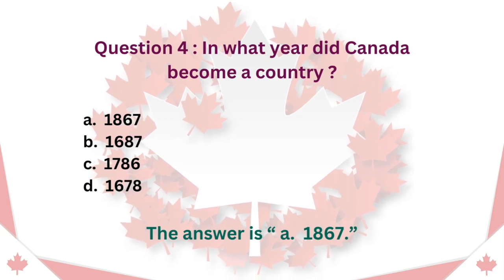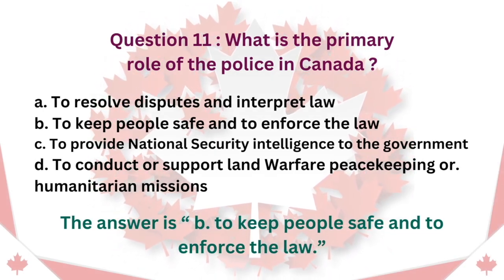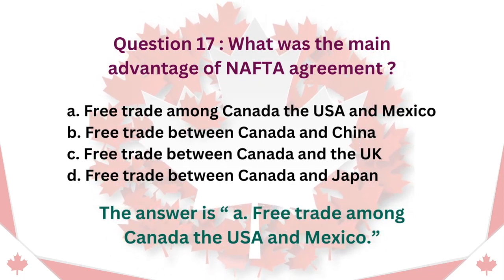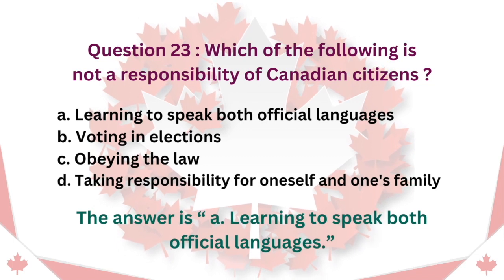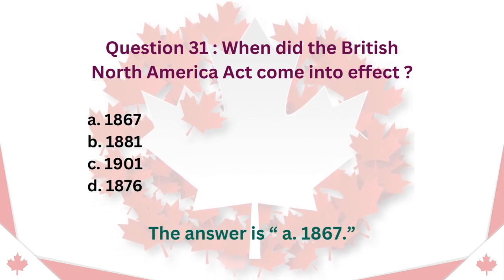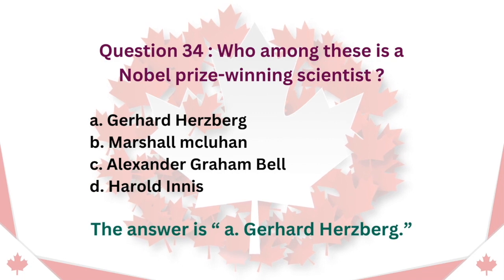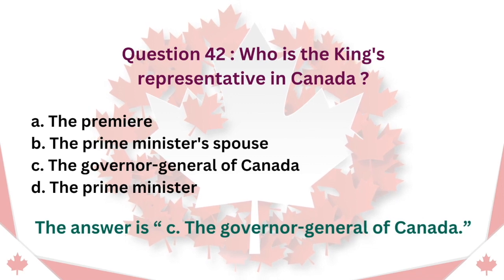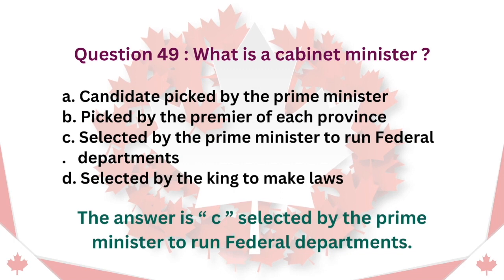50 Civics Question & Answer for Canadian Citizenship Interview 2024.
Practice your civics questions with EASY answers! ALL Canadian Official Questions and Answers for the Canada Citizenship Interview 2024. This is the Slow Version.

In this video, we present "50 Questions & Answers" to help you ace the test.

By mastering these 50 civics questions, you'll gain a deeper understanding of the rights, responsibilities, and values that form the foundation of Canadian society. We encourage you to follow along, pause the video, and test your knowledge by answering the questions before we reveal the correct answers.